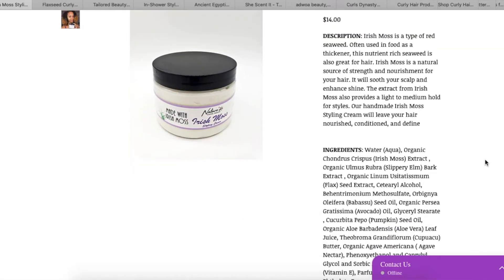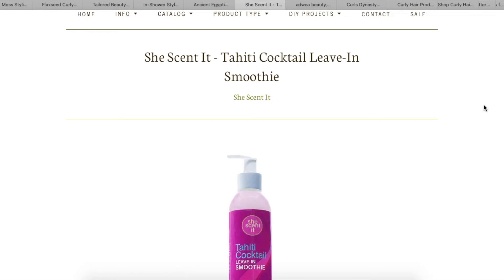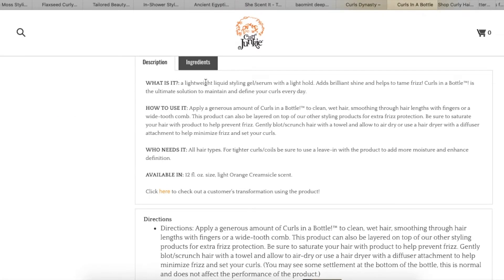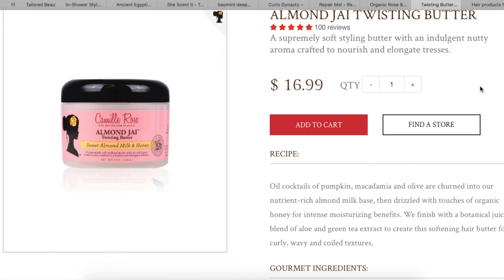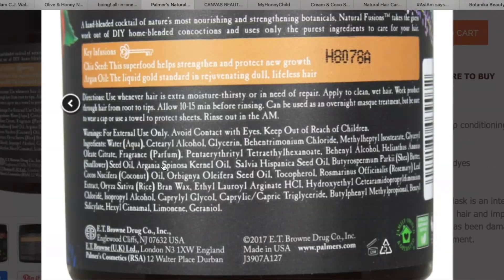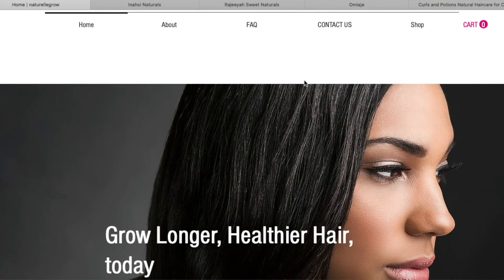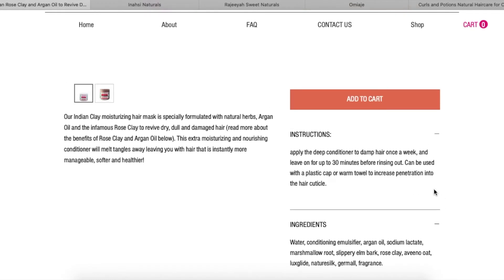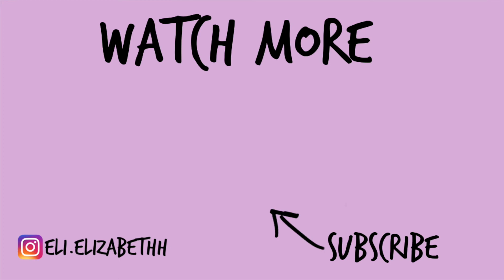Hair Products I Want To Try Out Next Ft. Your Suggestions!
Hola! In today’s video I am showing you what I want to try out next & going over your suggestions on brands/products.